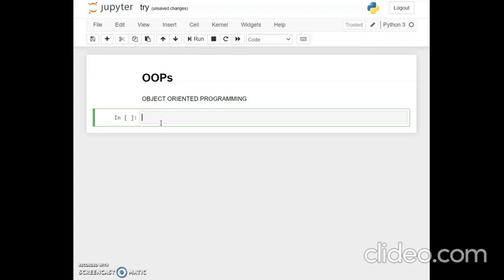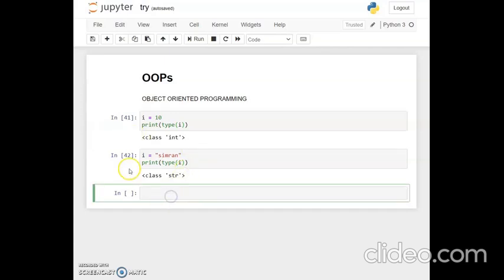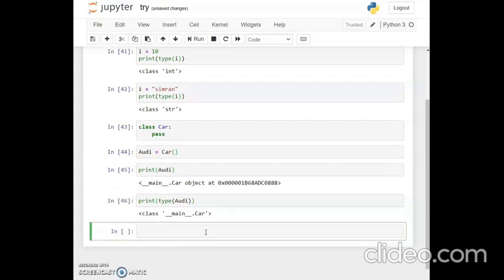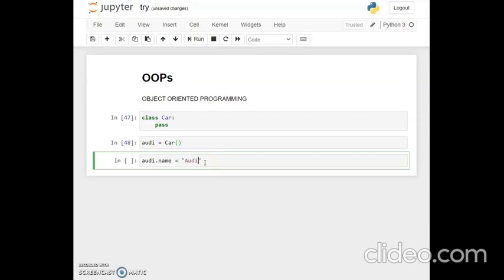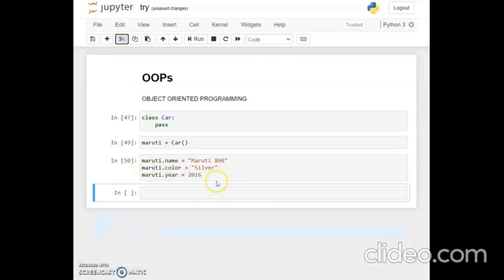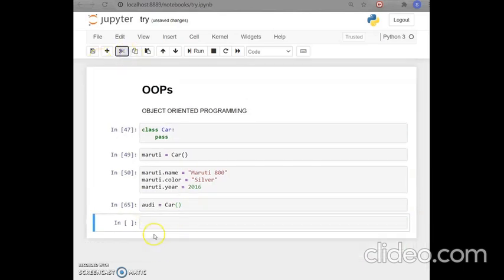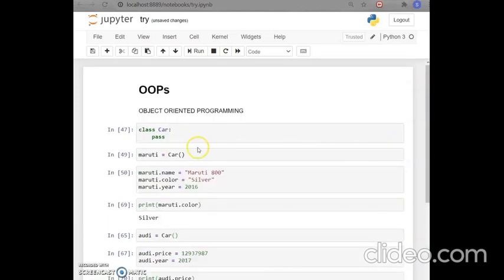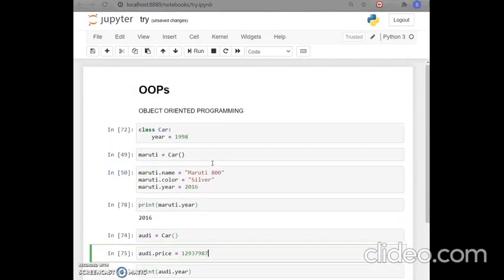2. Create classes and objects | OOPs | Python